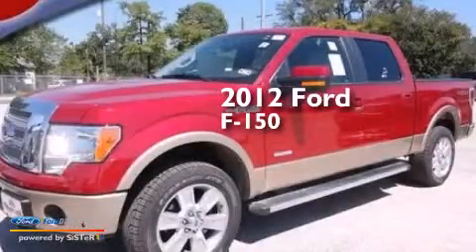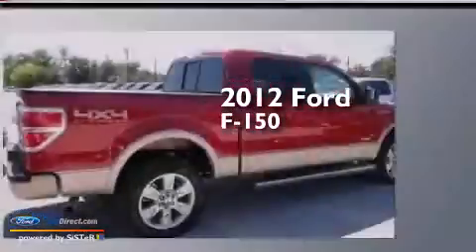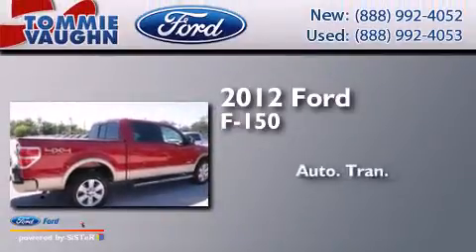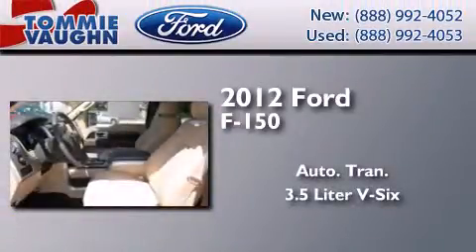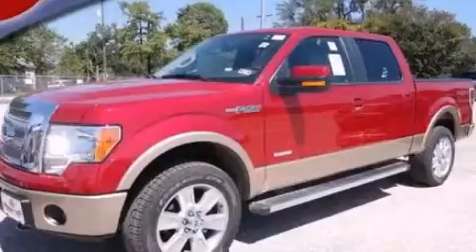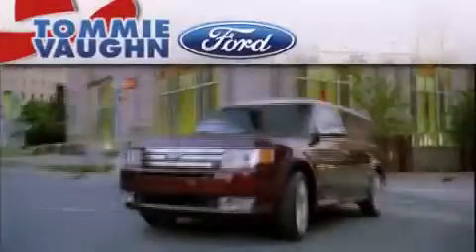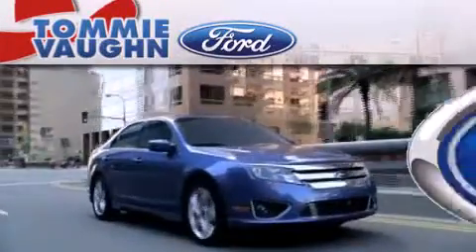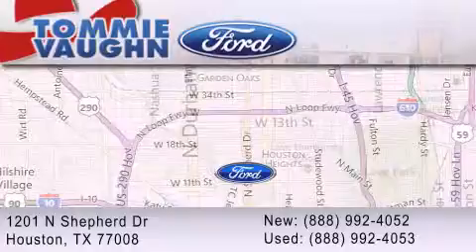2012 FORD F-150 Houston TX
We have been honored to serve the Houston TX area , we promise that your experience at our dealership will exceed your expectations ! Year : 2012 Make : FORD Model : F-150 Engine : 3.5L V6 24V GDI DOHC TWIN TURBO Trans . : 6-SPEED AUTOMATIC Exterior : RED CANDY METALLIC Miles : 58 Interior : PALE ADOBE Stock : CFC76535 Tommie Vaughn Ford N. Shepherd Houston , TX 77008